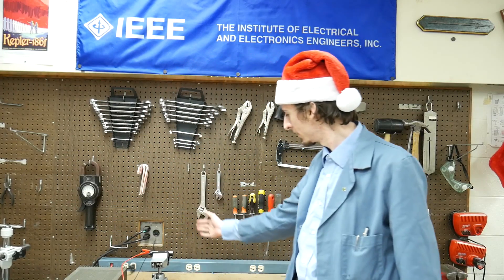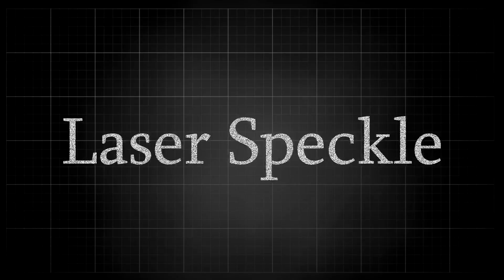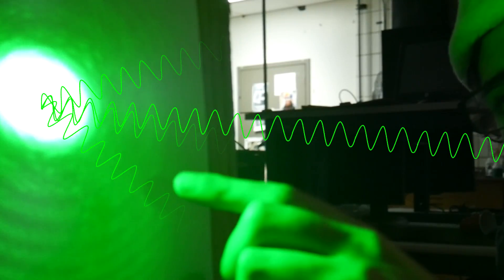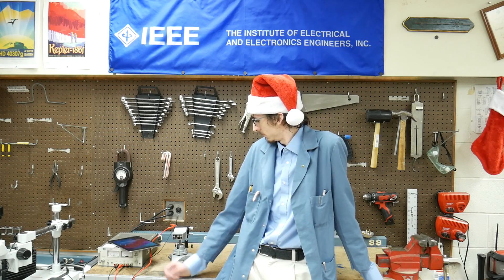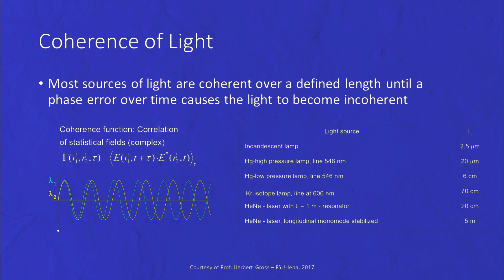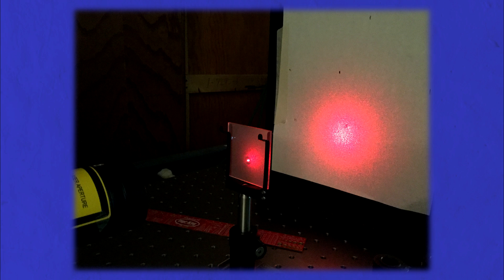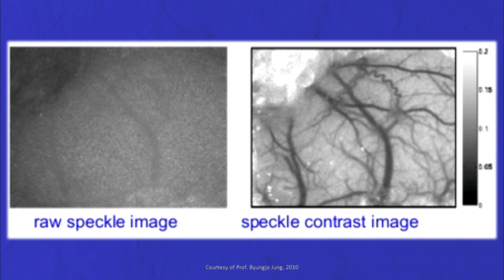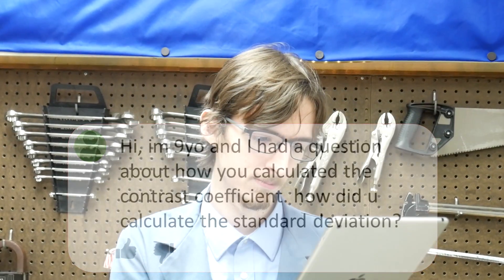Have You Noticed that Lasers "Speckle" (Ages 13+)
Merry Christmas, lets talk about lasers! There are red lasers; there are green lasers - and they all speckle. Laser speckle is the graininess that we have all noticed around lasers. This video explores this topic while avoiding the perils of the FTC's new policies...

 ►TIMESTAMPS
1:20 - What causes speckle
3:40 - Trouble with COPPA compliance
4:56 - A boring presentation
7:38 - Safe?
9:00 - A Christmas song

►MATERIALS
 HeNe vapor laser (633nm)
 ThorLabs optical camera

►CREDITS
Narrator & Editor - Dayton Aardema
Blueprint Theme Music - Cody Aardema
Other Musical Works - ProScores
                                      - Audioblocks
Visual Materials - Gateway Film Productions (1969)
                              - Prof. Herbert Gross, UNI-Jena
                              - Prof. Byungjo Jung
Equipment - Michigan Technological University